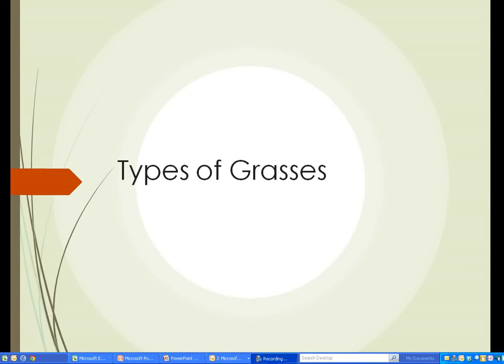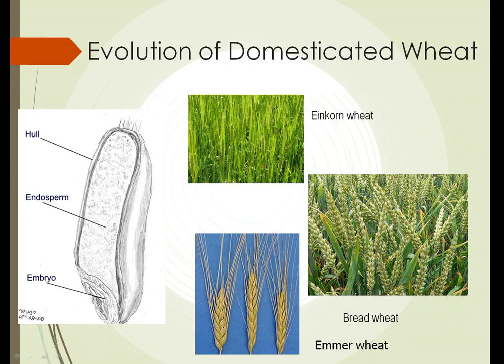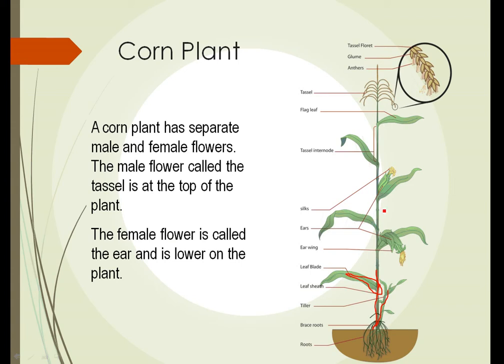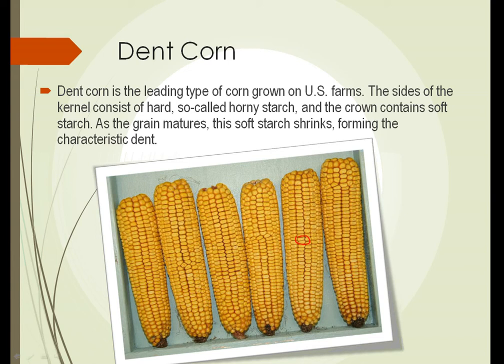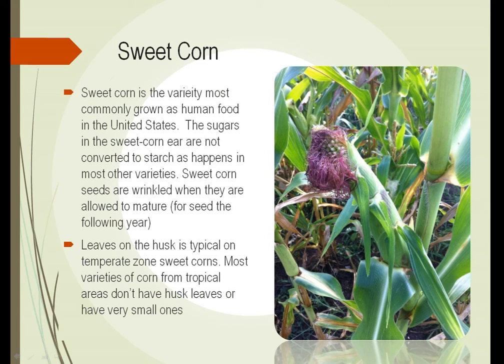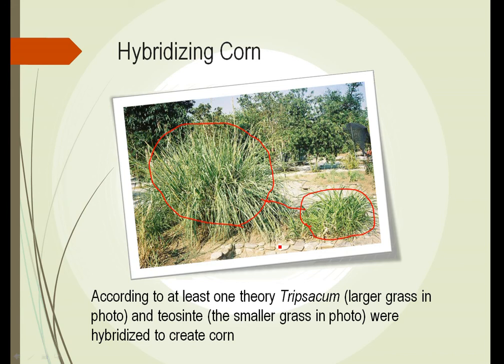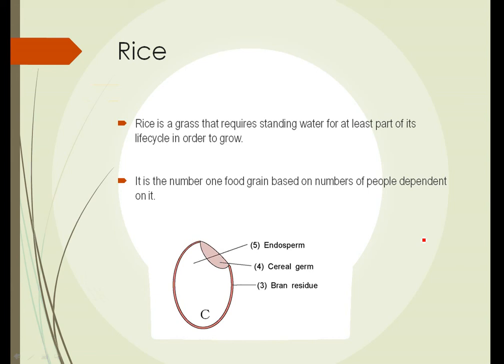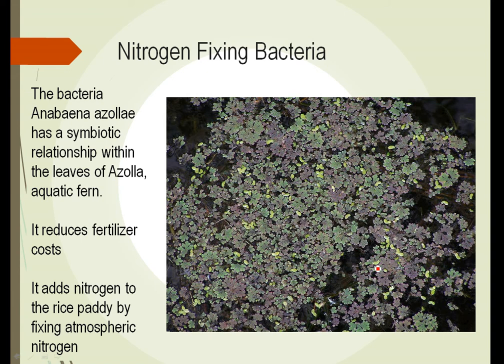HRT-125 Tutorial Part 9 - Unit 4 / Structure and Growth: Types of Grass